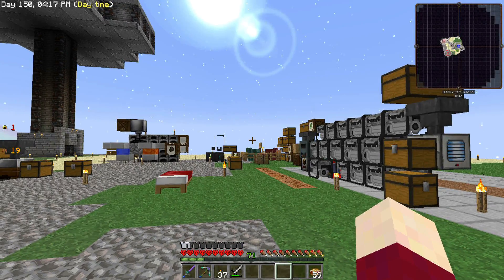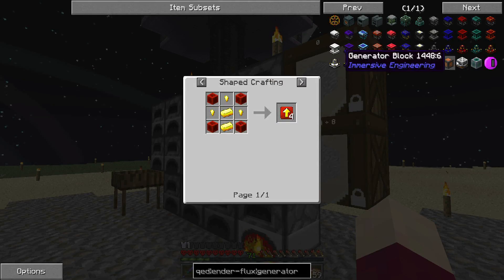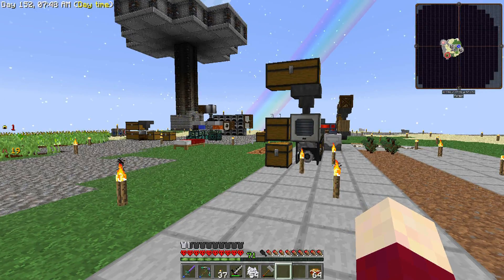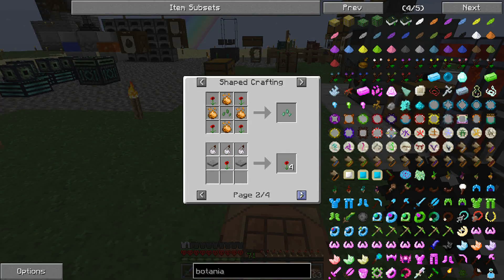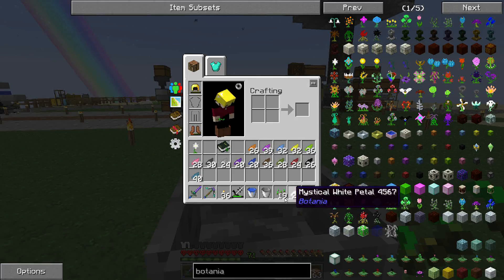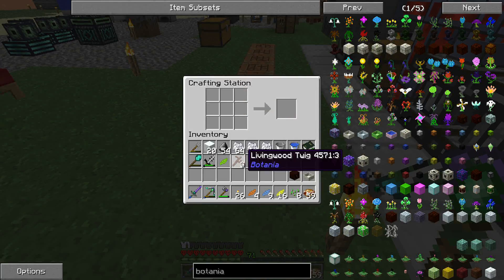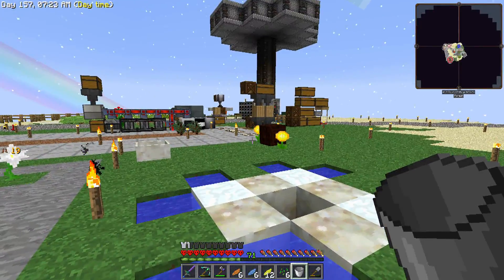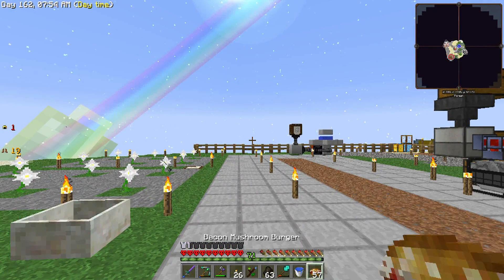Sky Factory Season 2 Ep 6: Starting Botania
Feed The Beast presents:  Sky Factory 2.5

This mod pack is the progression of Sky Factory and is now on the Feed The Beast Launcher.

I will try to get a world download for Season 1 of Sky Factory set up soon.